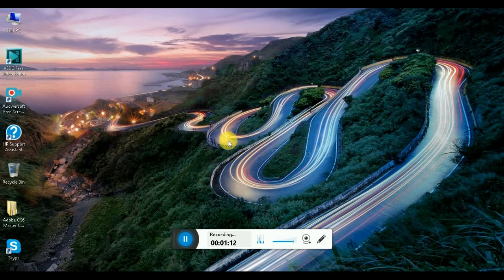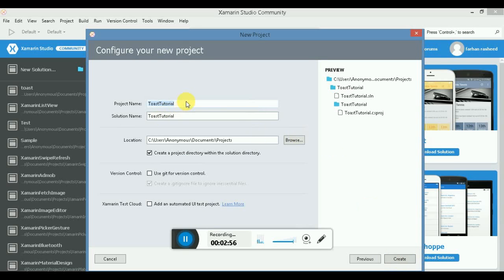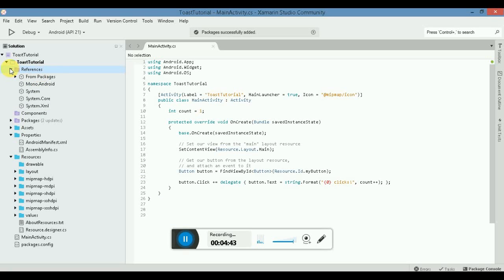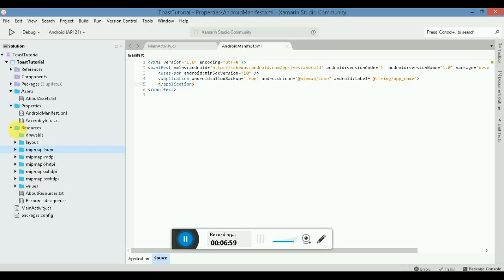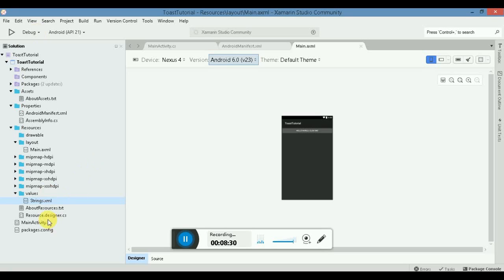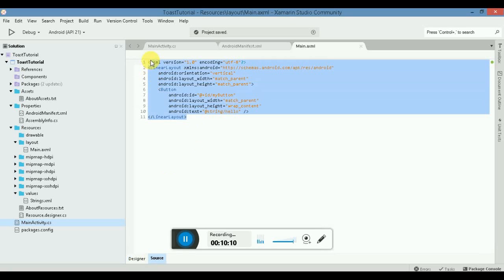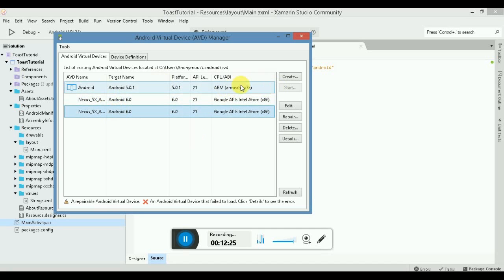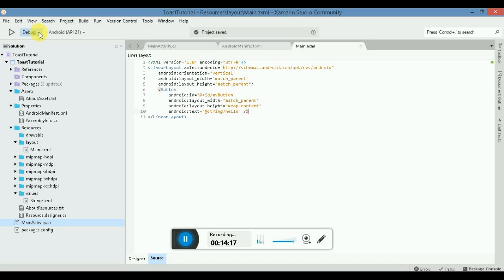Introduction to Xamarin Studio Environment(English Version)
Introduction to Xamarin Studio Environment(English Version) - In this video tutorial you will learn how to create android application within Xamarin Studio.Introduction about complete environment of Xamarin Studio.How to download SDK and create Google Emulator within Xamarin Studio on PC.